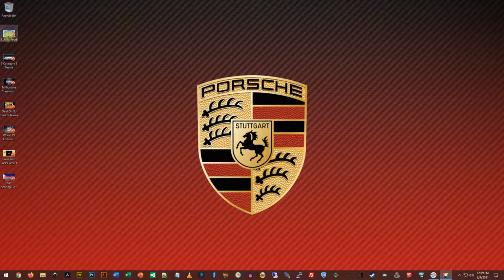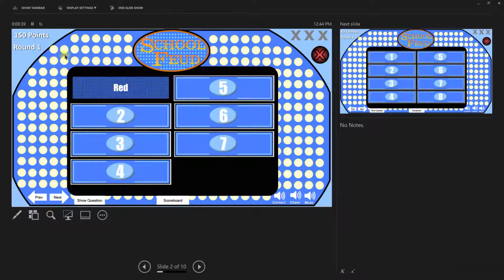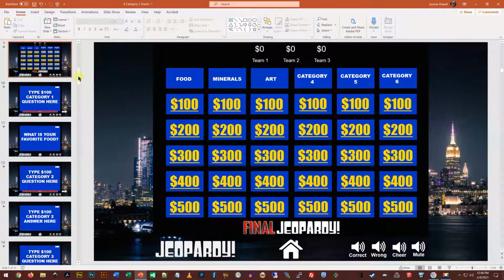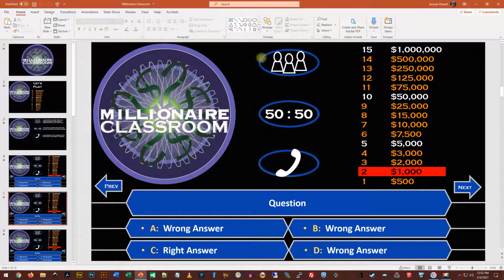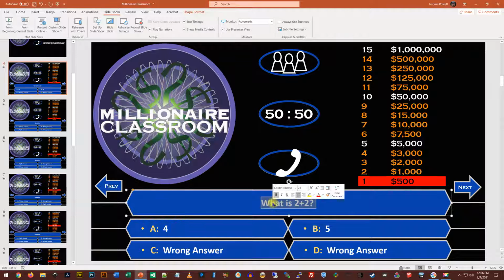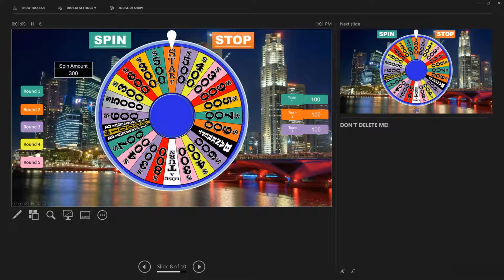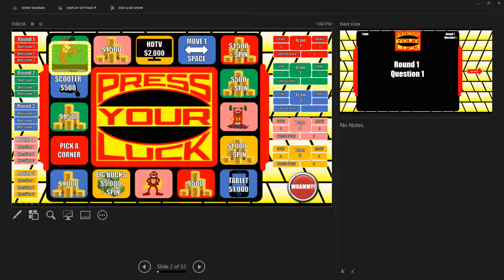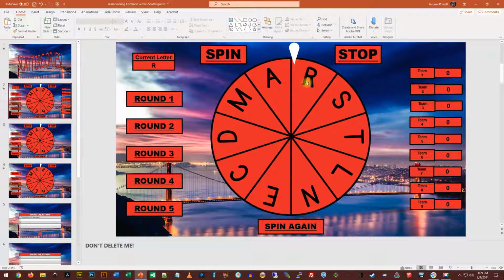Editable Activities Game Shows Tutorial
Here's how to use and set up my game show powerpoint games.